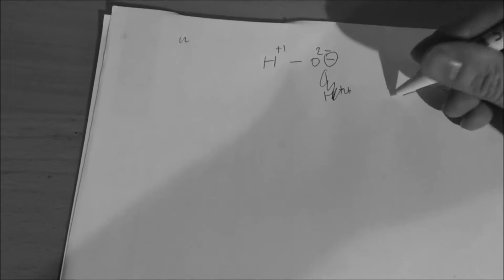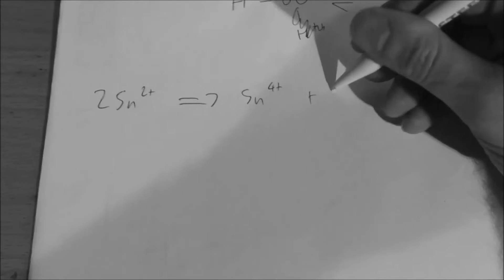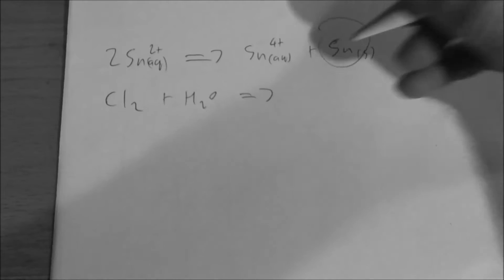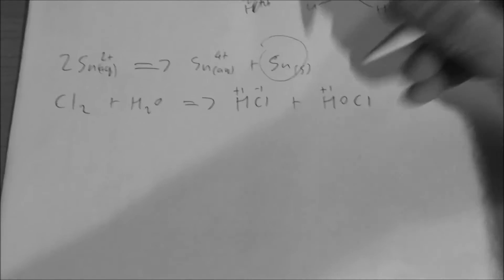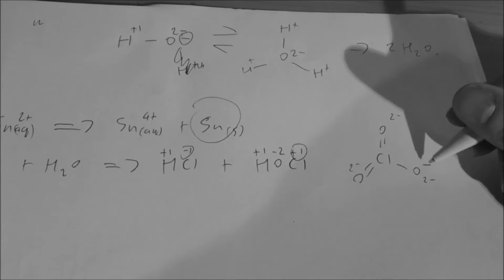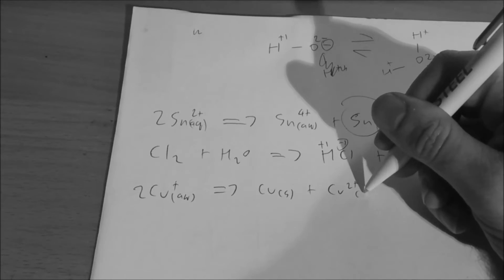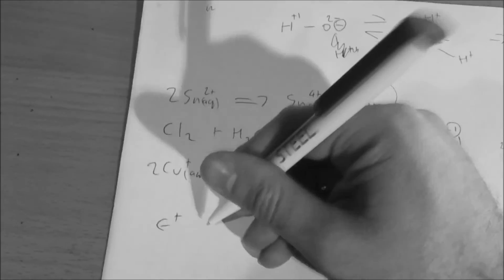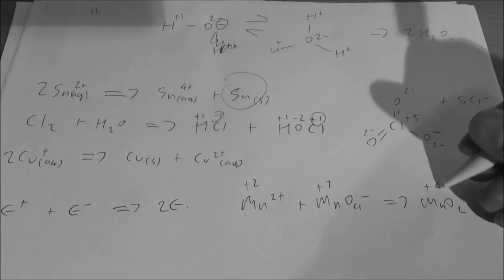Lecture 8 - Disproportionation & Comproportionation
Here I go over the processes of com- and dispropotionation and a bit on oxidation states and redox. Any suggestions for further videos are welcome.